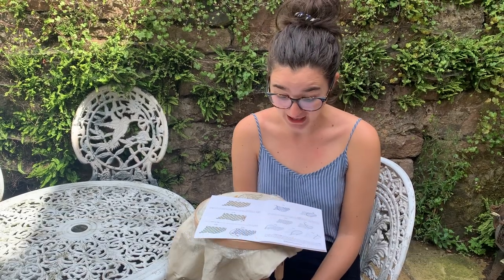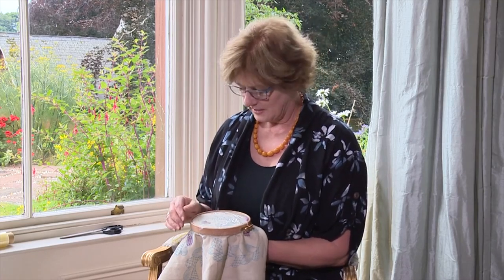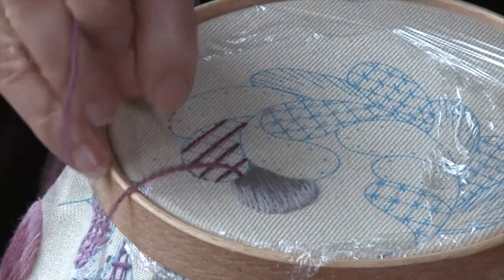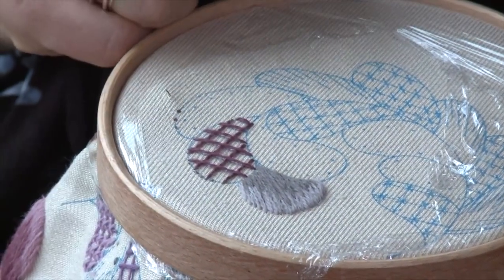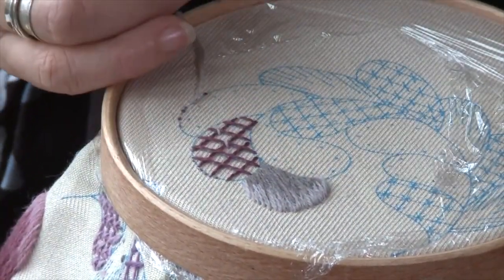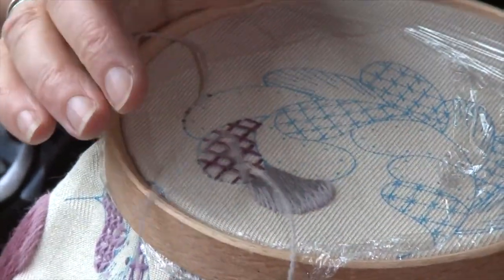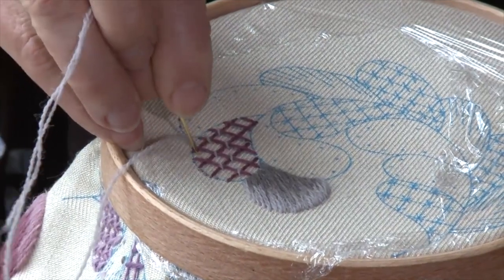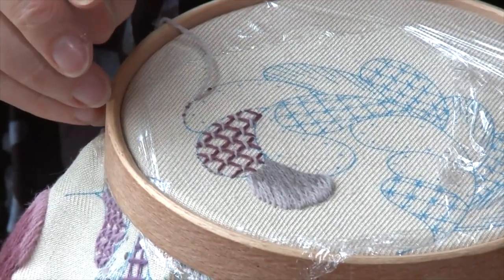Beginners guide to The Jacobean Stag - Video #14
Today Katie prepares to start her first Laid & Couched work as she stitches our Jacobean Stag design.

You can stitch-a-long with Katie as this design is available as a complete kit from our website via this

This is Katie’s third crewel work kit and she’s learning using the kit instructions and Phillip’s ‘How to’ videos.

The Jacobean Stag Crewel Work kit includes classic as well as rare historic crewel work stitches. The variety of these stitches and techniques will keep you entertained and result in an interesting and beautiful embroidery.

This design is from an early 20th Century pelmet. In the 17th century, ‘Jacobean’ designs such as these would have depicted a full hunting scene with hounds and running stags, however by the early 20th century such compositions had evolved into a more decorative and peaceful version of the style. This design is part of a series which includes the Running Hare and the Phoenix & Tree Level 2 Crewel Work kits.